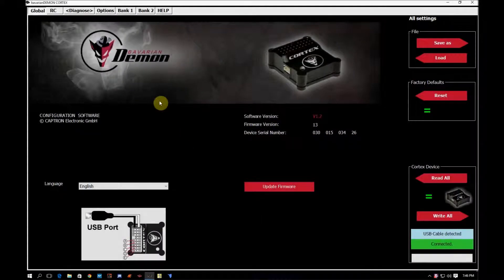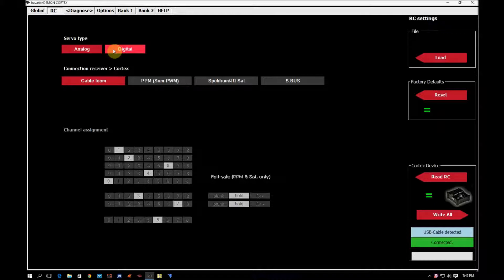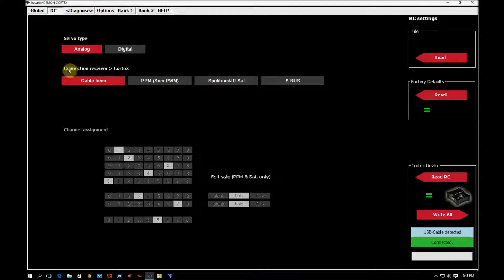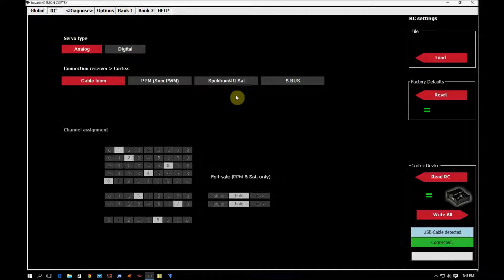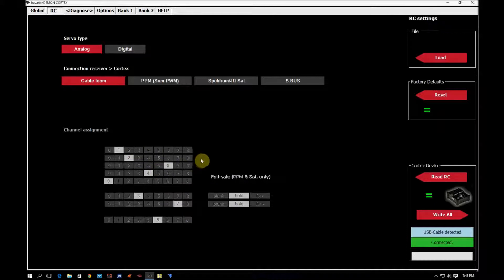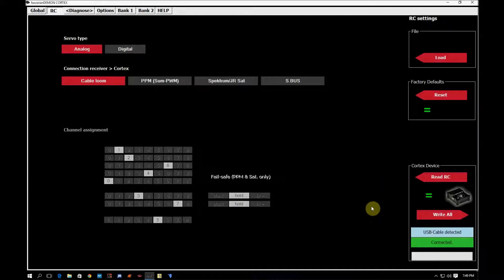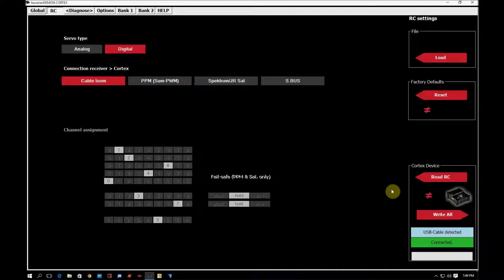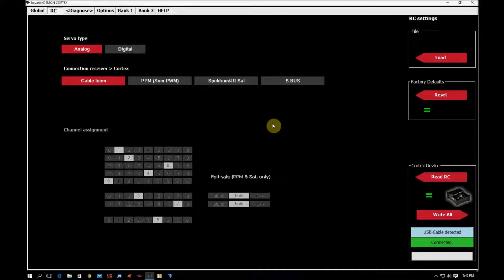Cortex advance setup using software part 3 RC tab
This video covers the RC tab in the Cortex software.